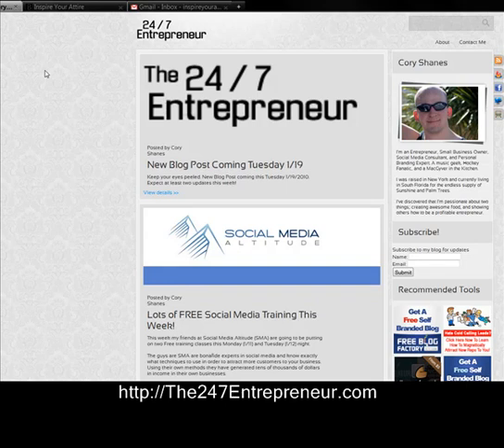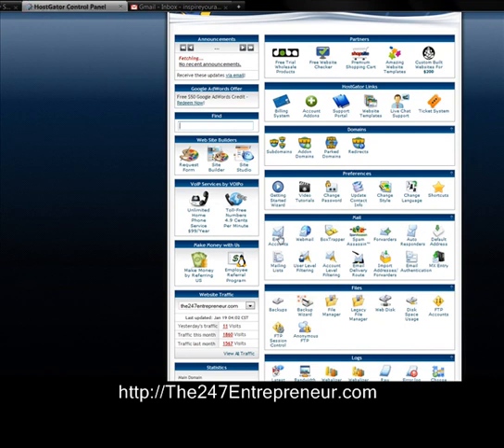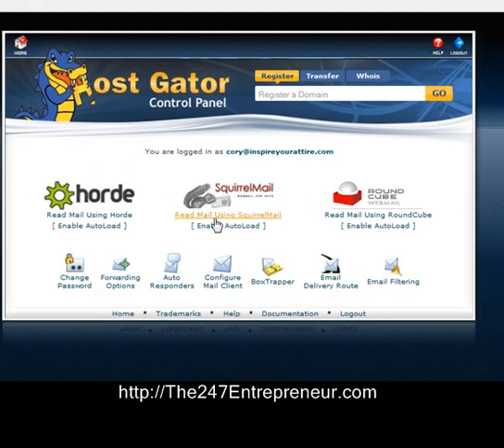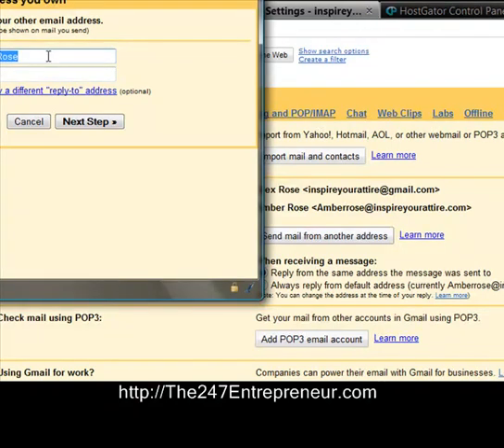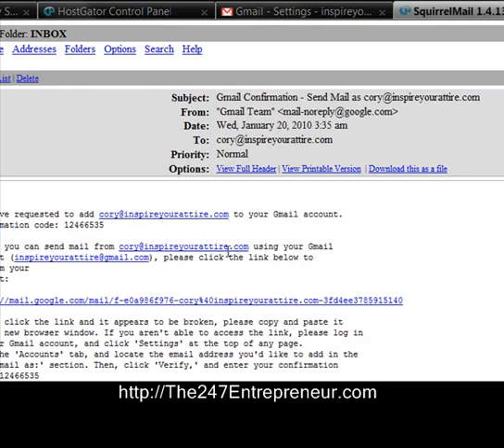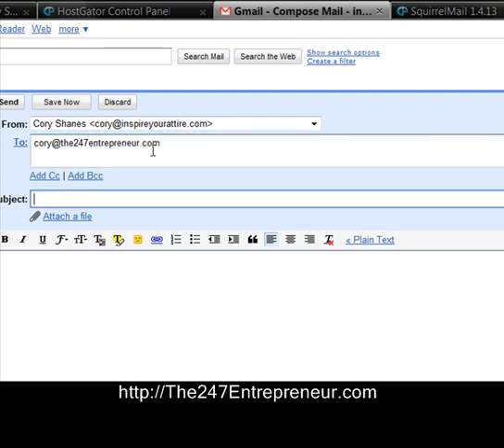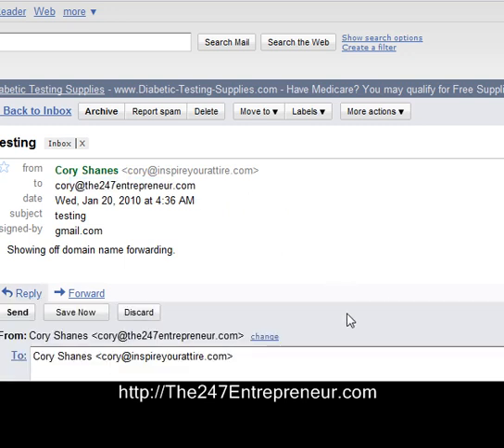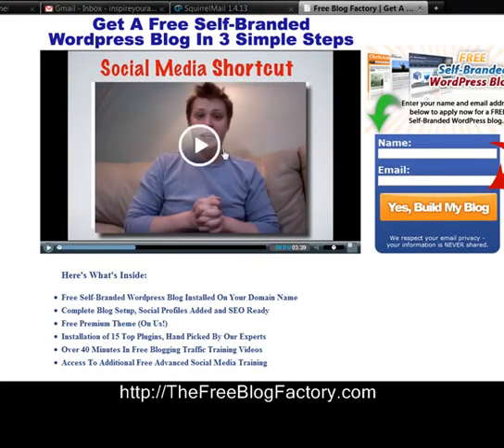How to Configure a custom email address to work in GMail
I teach you how to create a email account for your domain name, which you can then configure to work in GMail.  Watch this video to find out how.